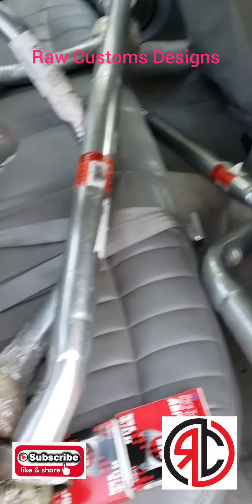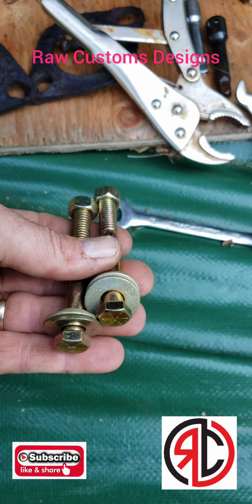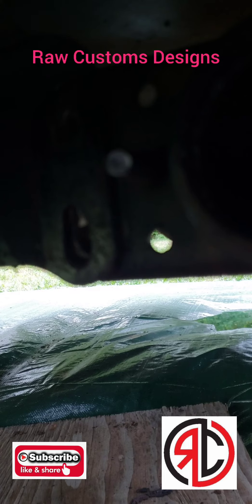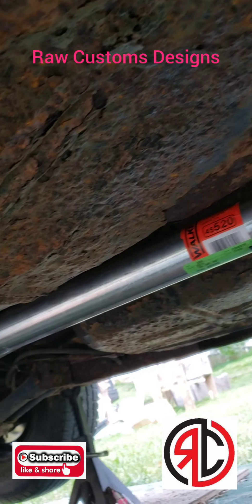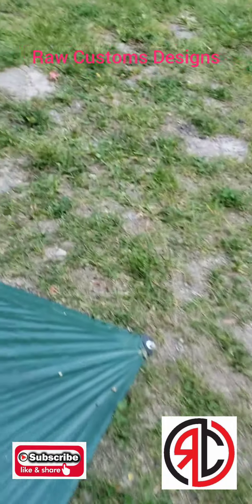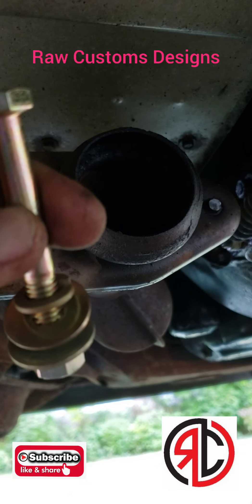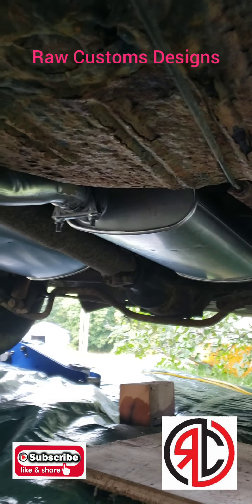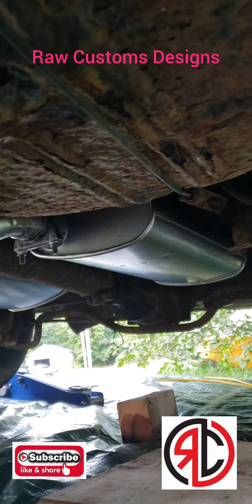Factory exhaust install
Showing the fun you will have replacing exhaust that literally rusted off.  Lots of patience needed and drill bits.